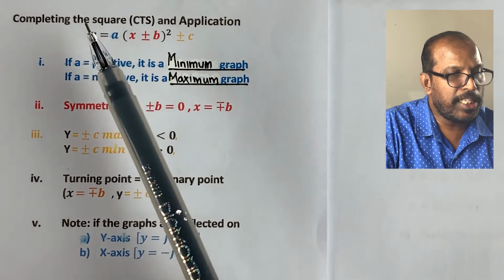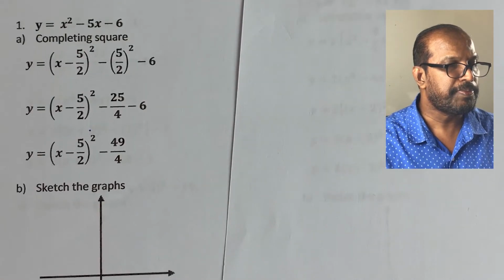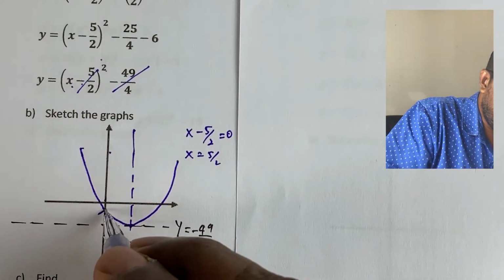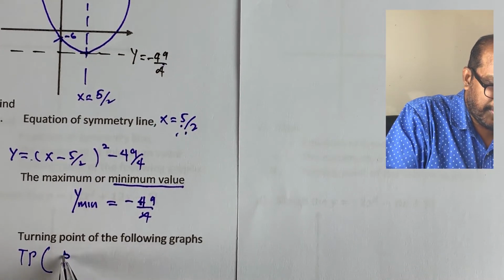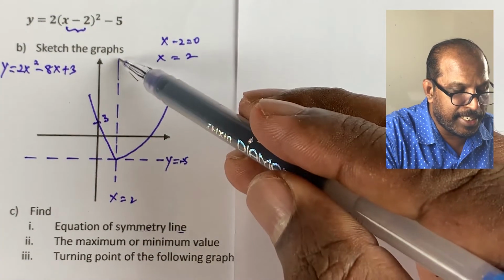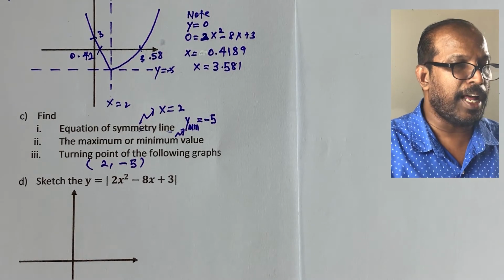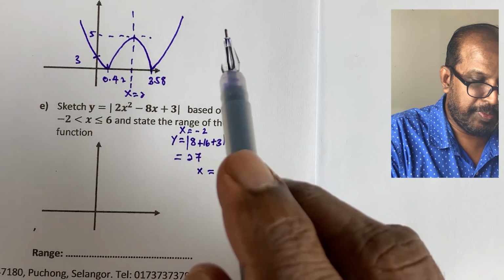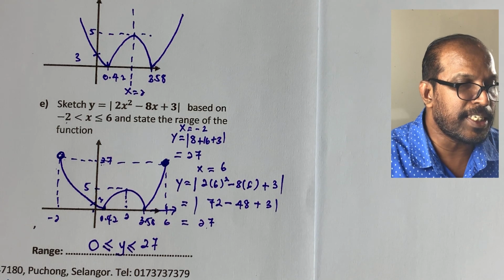Chapter 2 | Form 4 Additional Mathematics SPM: Part 6 | Application of Completing the Square (1)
Video explain hoe to interpret the completing the square form and  determine , symmetry line , maximum / minimum value and turning point